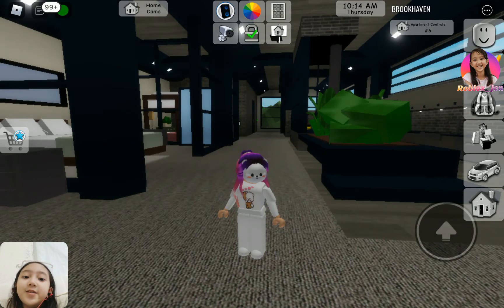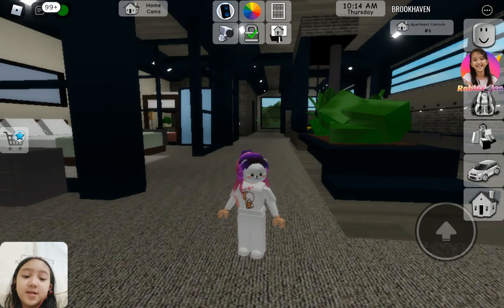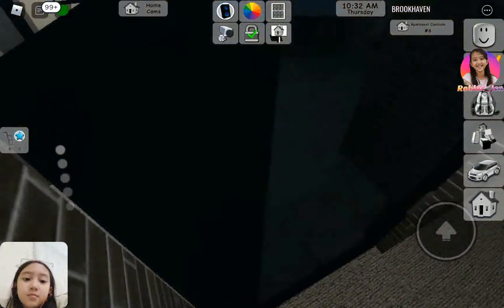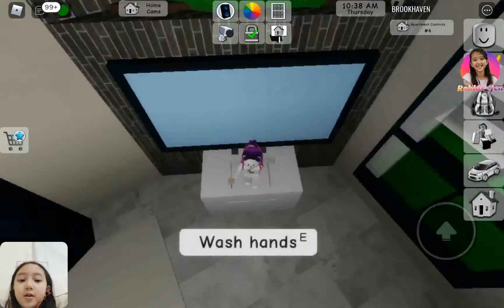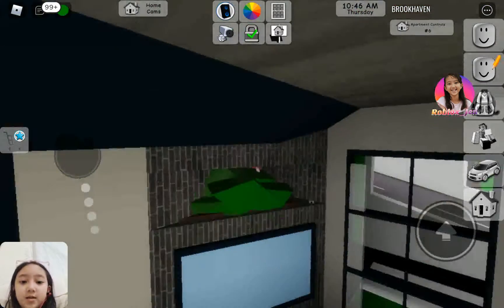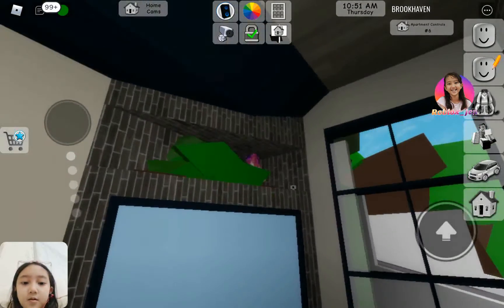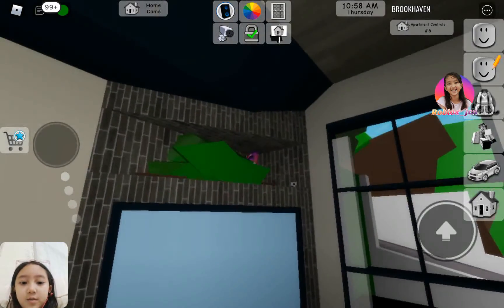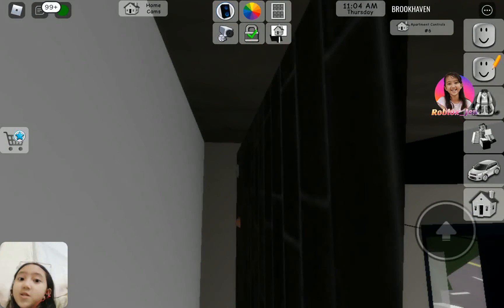Find out secret Places in this BrookHaven apartment ( Part 2 )